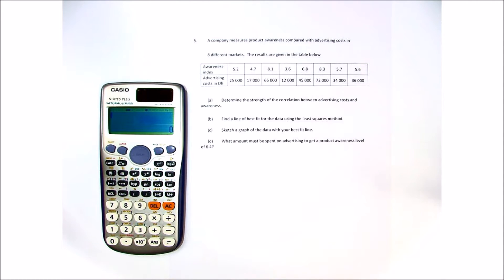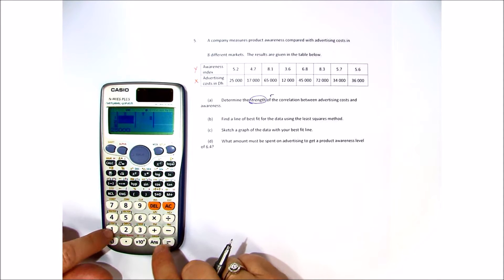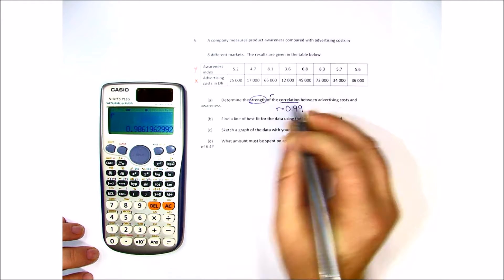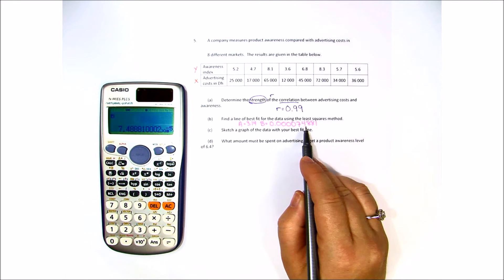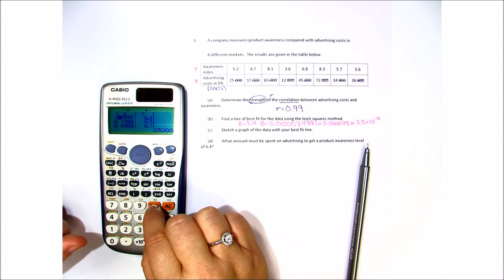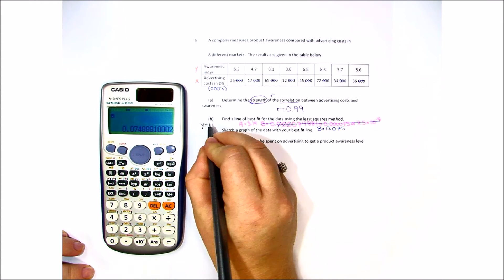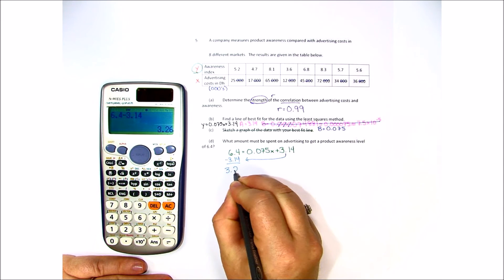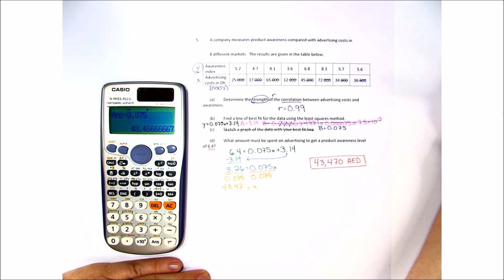Problem Solving in Regression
This shows how to problem solve while in regression and some of the issues that you may see.